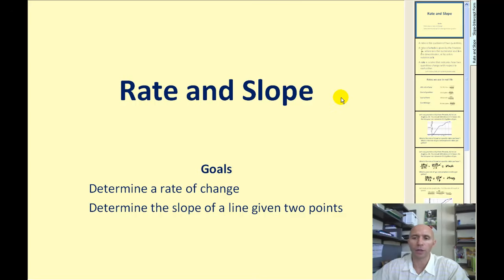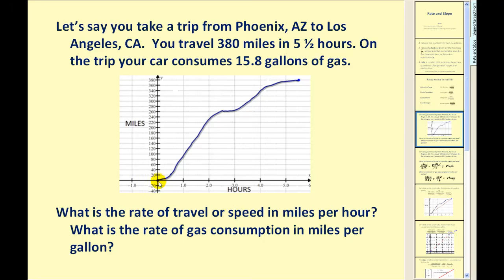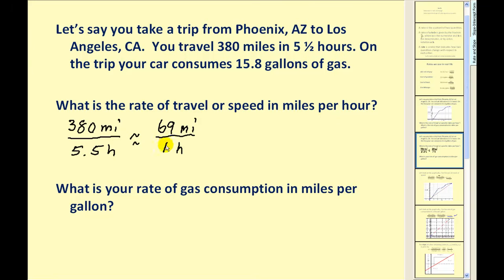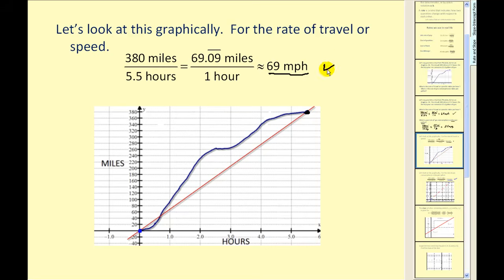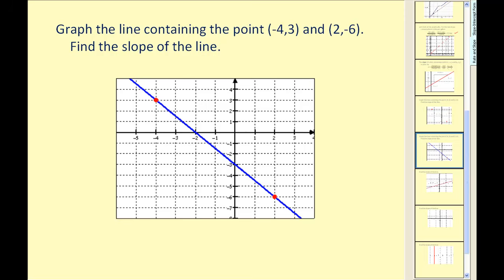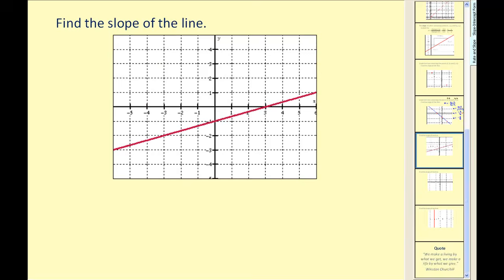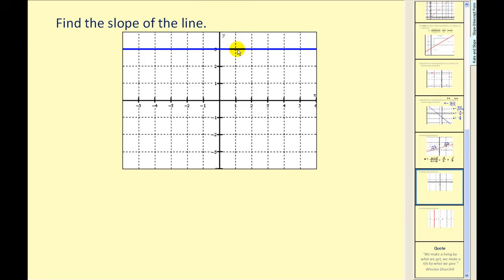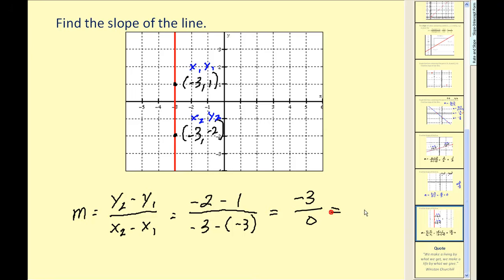Rate and Slope